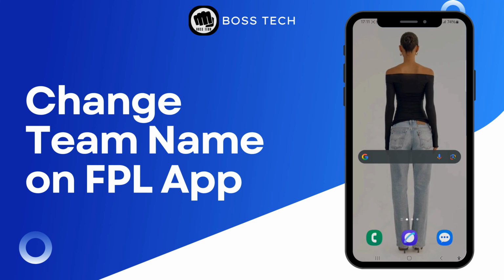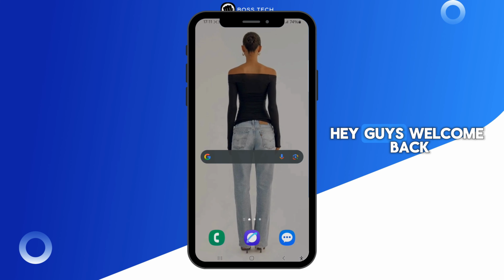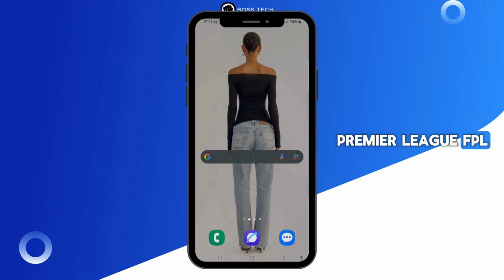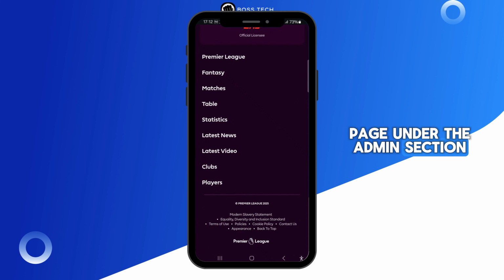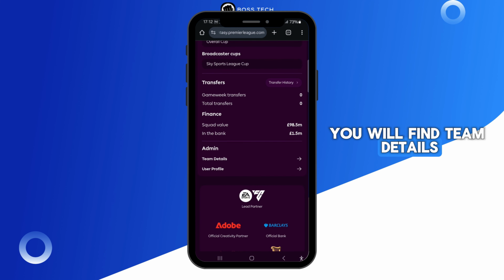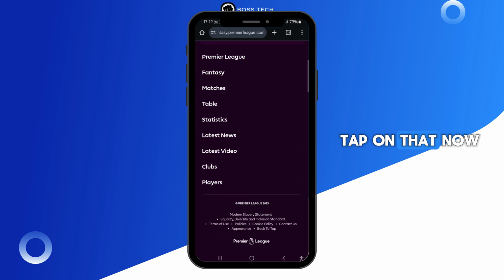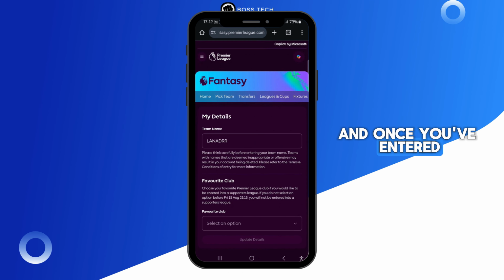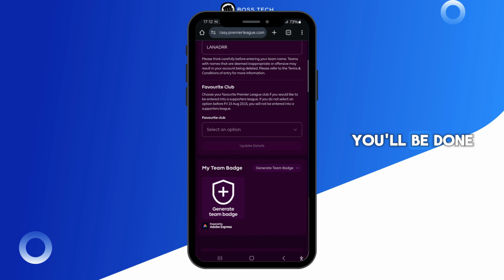How to Change Team Name on FPL App | Fantasy Premier League Tips & Tricks 2025/26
Want to change your team name in the FPL app for the 2025/26 season? This video is your step-by-step guide to updating your Fantasy Premier League team name via the app—covering where to find the option, how to open it in your browser, and what to do if the button isn’t visible.

Timestamps
0:00 Introduction
0:10 How to Change Team Name in FPL App